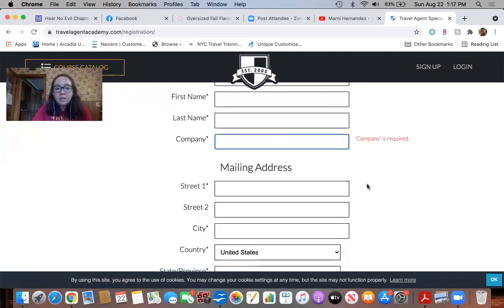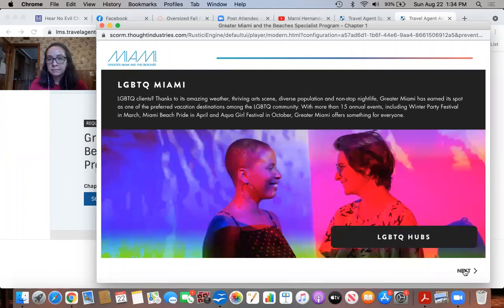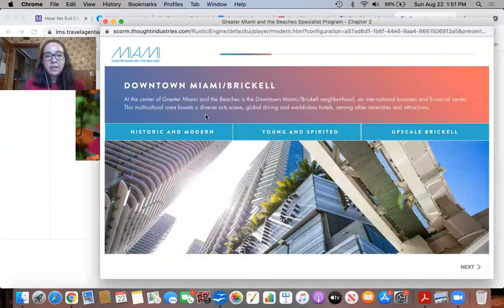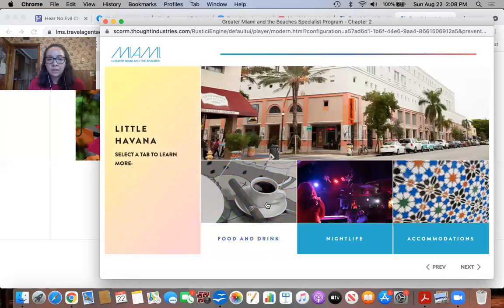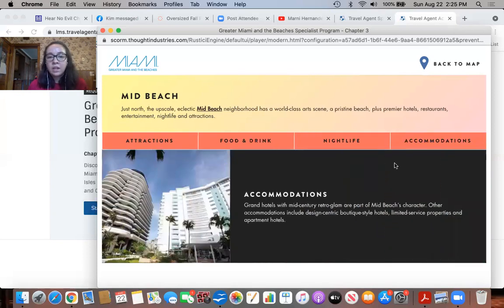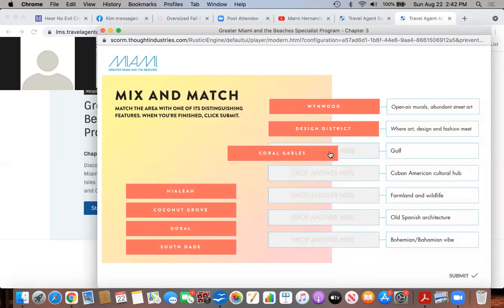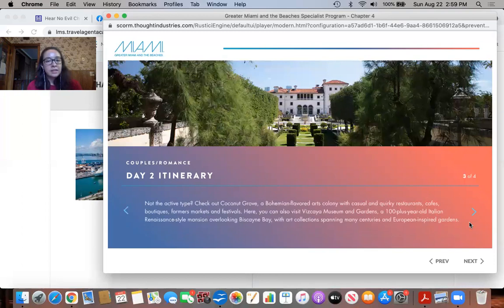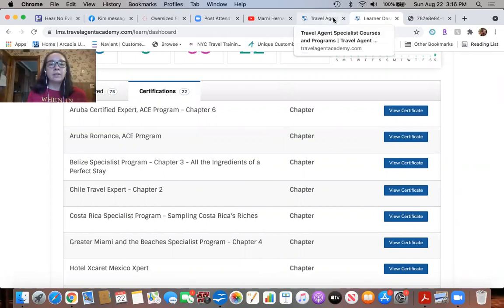Greater Miami & Beaches Certification with Courtney Malpass